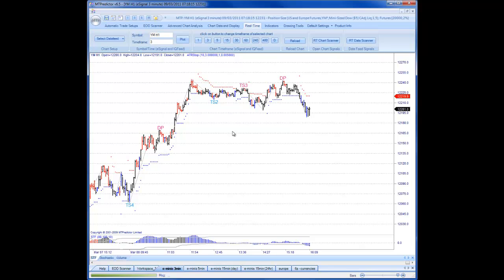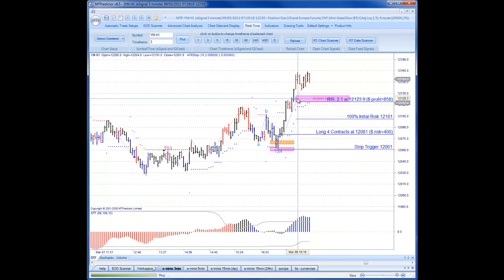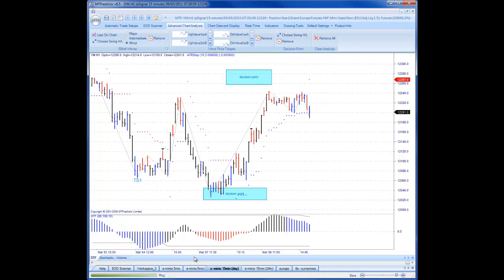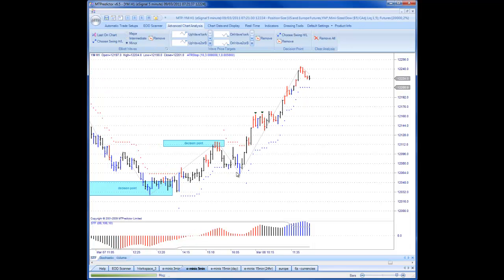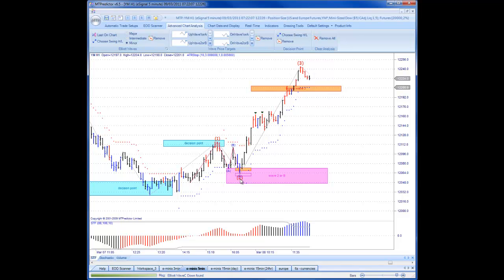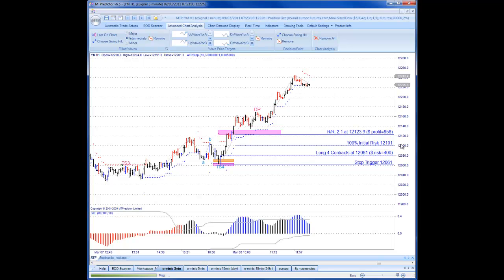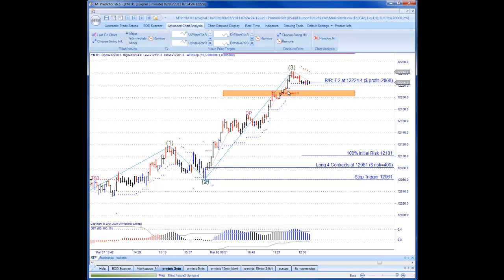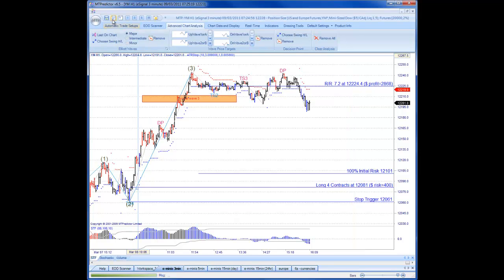MTPredictor - Holy Grail setup on YM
MTPredictor - Holy Grail setup on YM on a 3min Chart on March 8, 2011